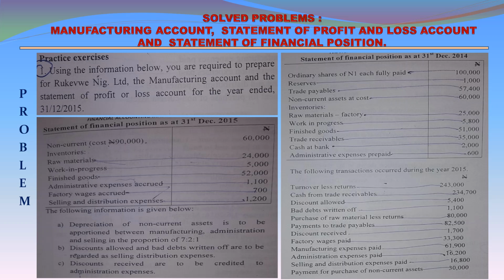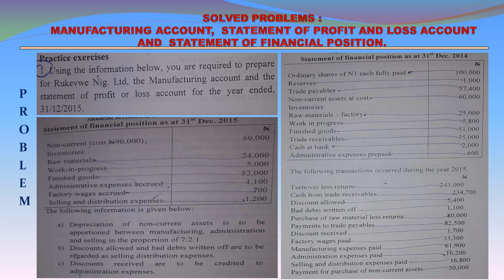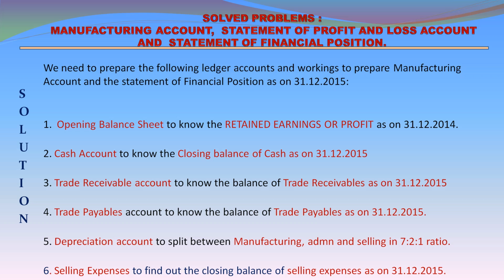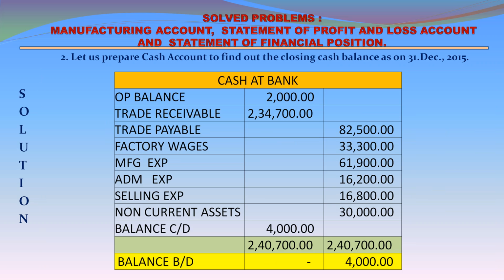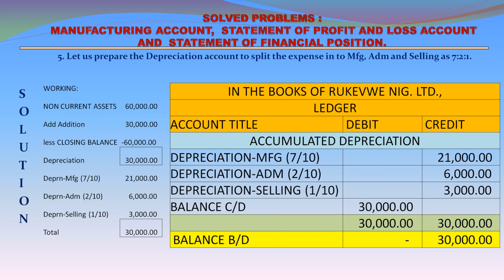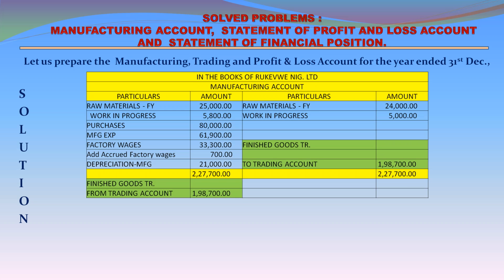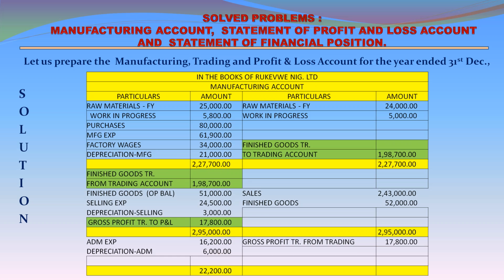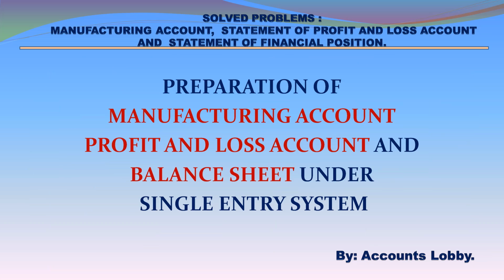SOLVED PROBLEMS (134): PREPARE MANUFACTURING, TRADING AND P & L AND BALANCE SHEET FROM SINGLE ENTRY.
Title : SOLVED PROBLEMS (134): PREPARE MANUFACTURING, TRADING AND P & L AND BALANCE SHEET FROM SINGLE ENTRY.

VIDEO :  VIDEO BY RAJESH KANOTARA FROM PEXELS
PHOTO:   PHOTO BY SORA SHIMAZAKI FROM PEXELS